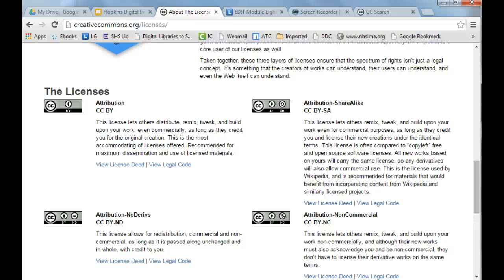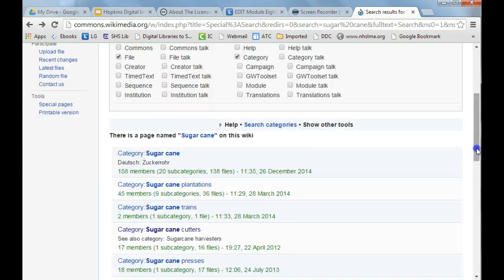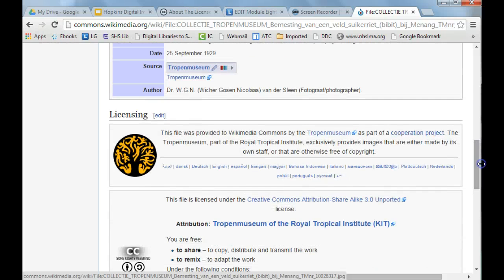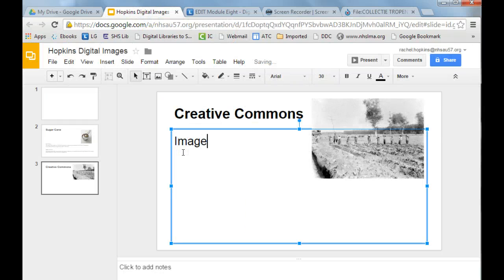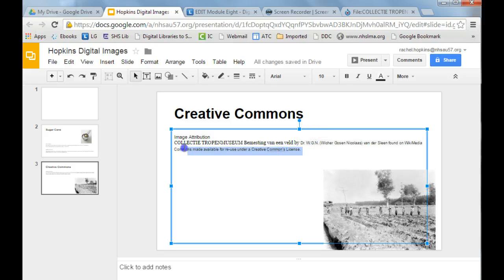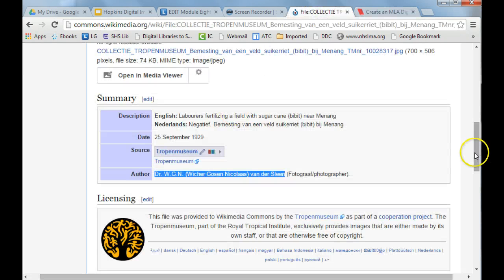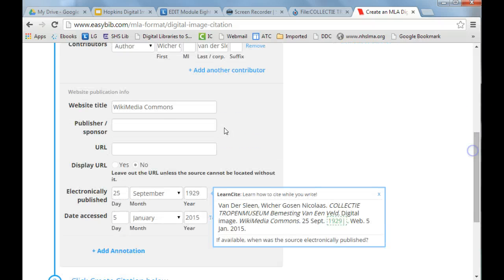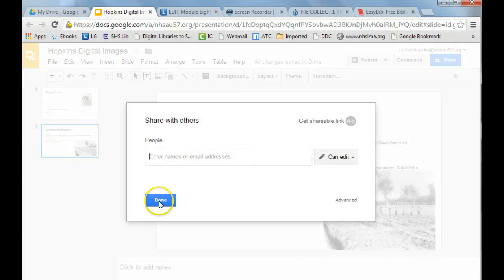Creative Commons MLA & Image Attribution